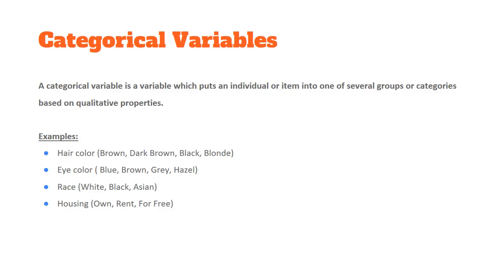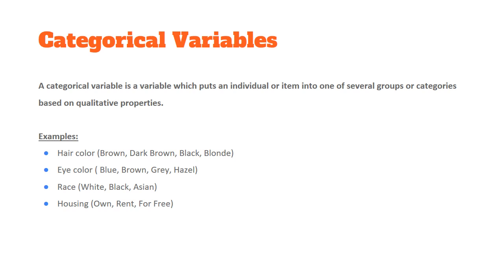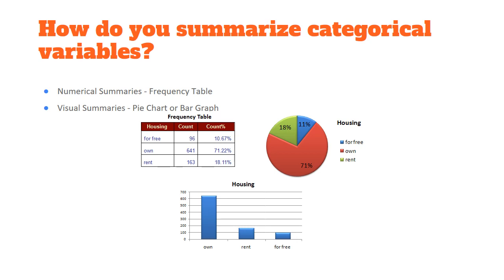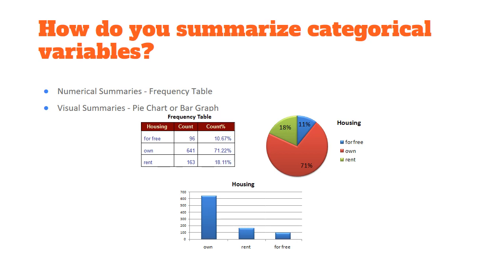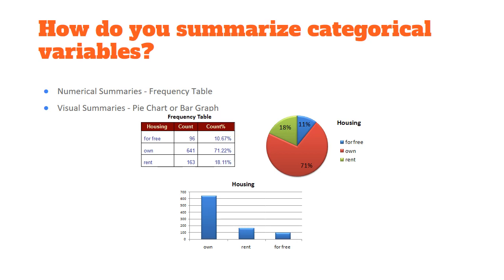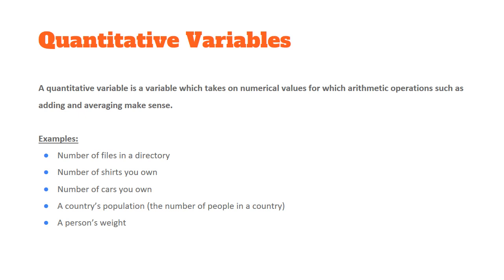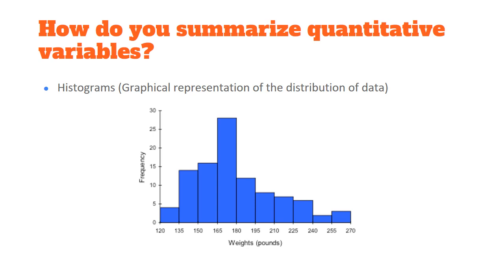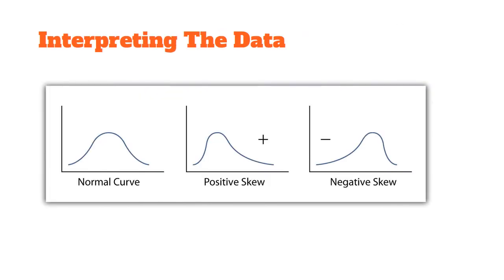Descriptive Statistics (Categorical and Quantitative Variables)